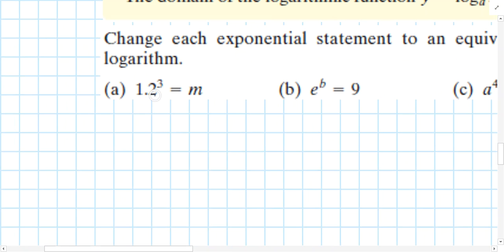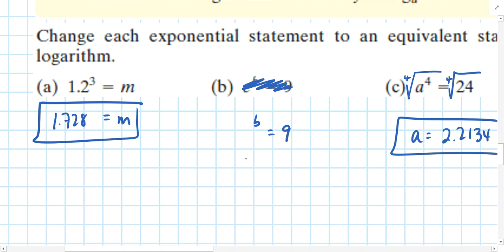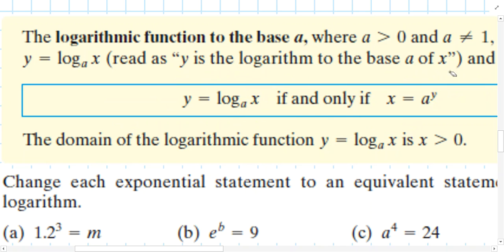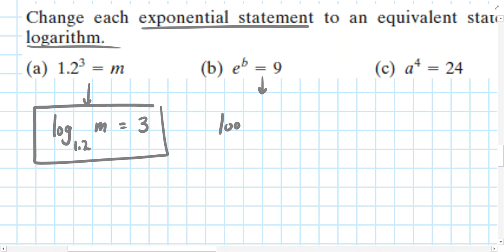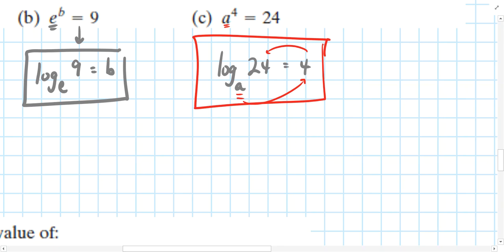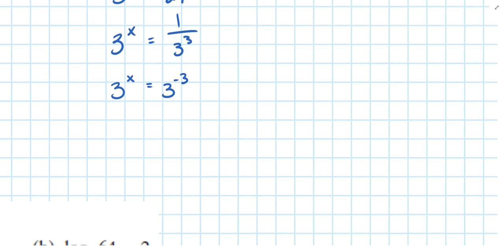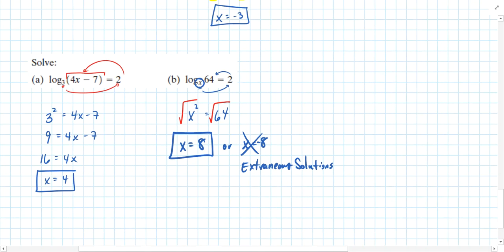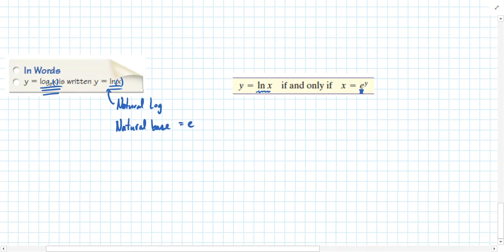Coll Alg U3 P1 L1 video 3 Function Inverses